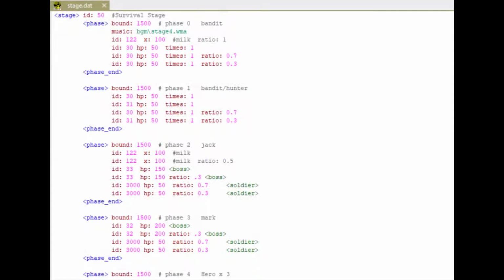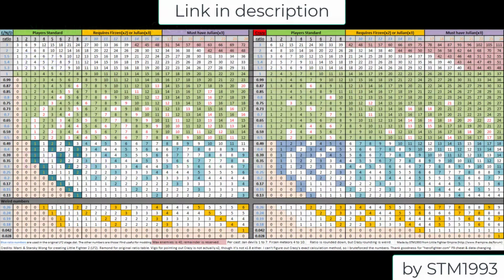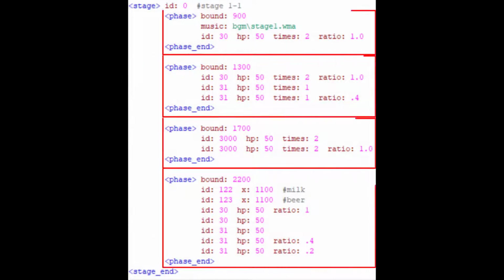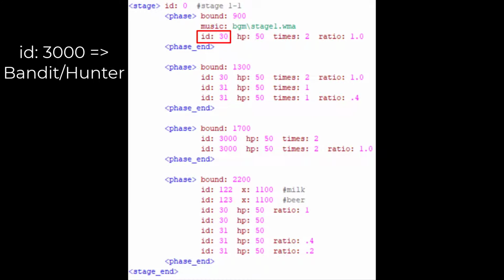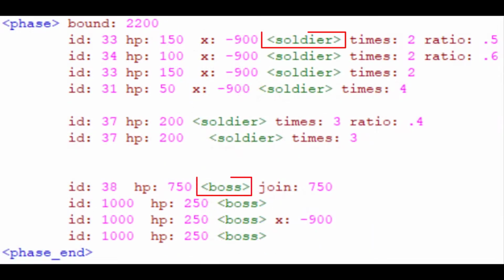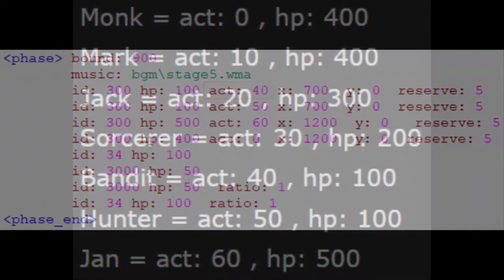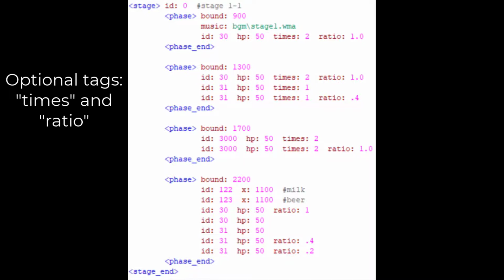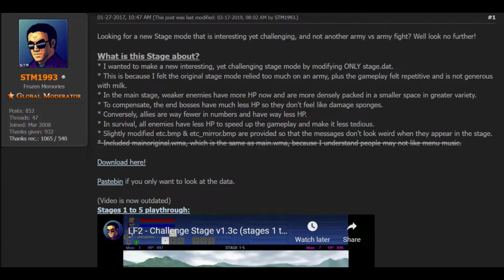Lesson 5 - Stage and Survival (LF2 Data Changing tutorial)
SUBTITLES AVAILABLE!

Lesson 5: (this video)

Timestamps:
00:00 : Introduction
00:15 : Difficulty
00:50 : Hashtag
00:55 : Stage
00:58 : id
01:18 : Phase
01:23 : bound
01:36 : music
01:38 : Enemies
02:53 : Criminals
03:24 : Milk and beer
03:44 : Survival
04:10 : Learning resource: @STM1993 's challenge stage

In this lesson, you'll learn everything about stage.dat. This is very easy and it allows you to create your own custom stage!